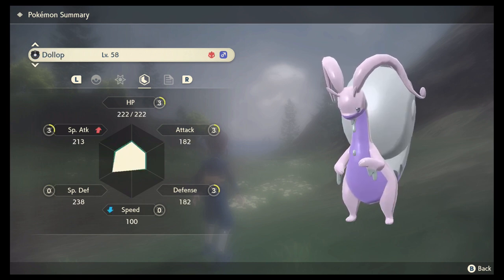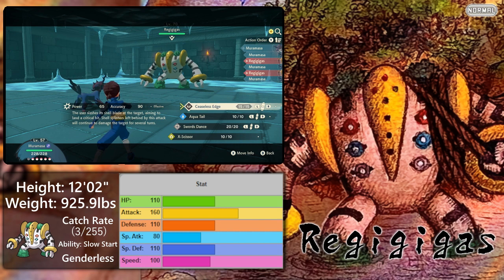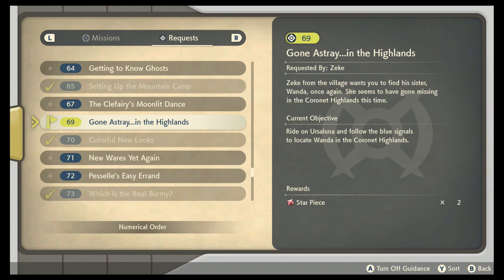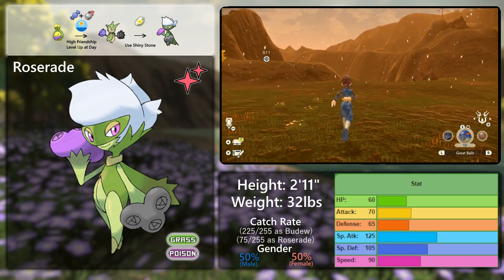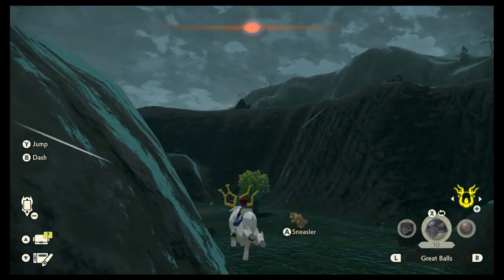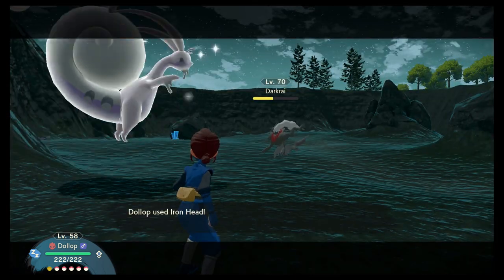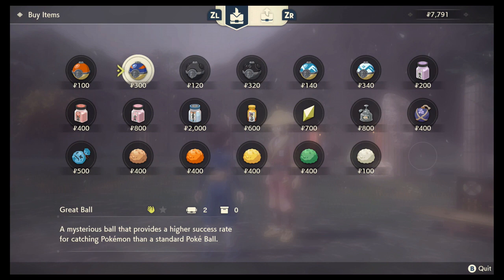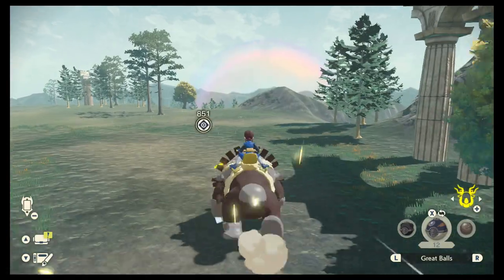Pokemon Legends Arceus - 45 - Turning Nightmares into Sweet Dreams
Our next few stops are going from Snowpoint Temple, to the Coronet Highlands where we run into the Nightmare-ish Darkrai and the dreamy Cresselia! Also seems our past nightmare has became a sweet dream!

SpaceCoates for the nickname for our Goodra!